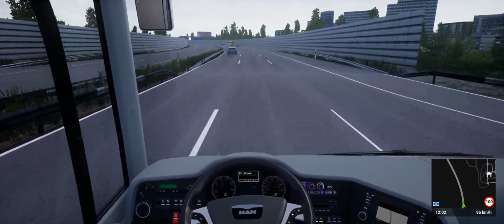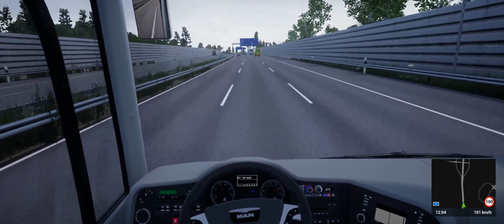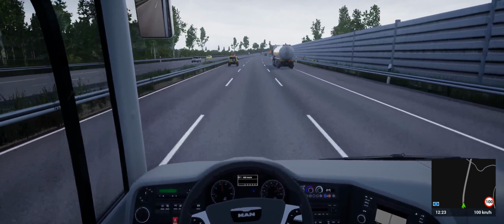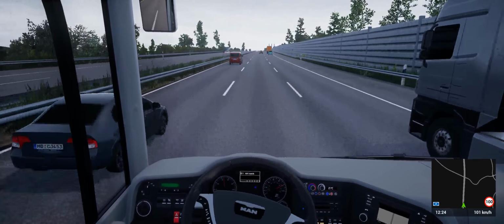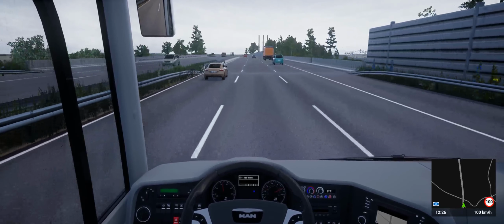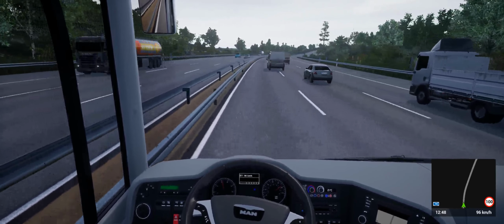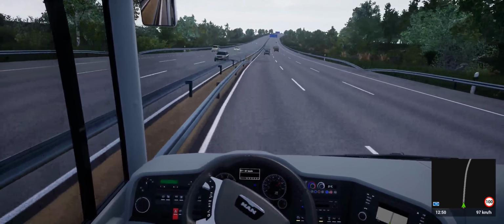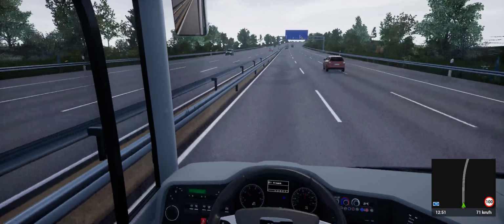A special feature request for Unity developers! Origin shifting like on UE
* ESTE VÍDEO É PARA O PESSOAL DA UNITY! *
I'm trying to make a driving simulator with large routes (20km+), and this is almost impossible in Unity right now. Tiling, loading and unloading scenes work really well (async), but...
We need a native origin shifter feature to move everything keeping the camera at 0,0,0 when the player moves far than 999 units! (or 9999 in some cases). This is because the floating point used has only 7 digits. After 999 units (1000 to 9999) we get only three decimal digits... Then the camera shakes, shadow blinks, smaller objects appear out of place... That's so bad :(
In this video I explain all the problems, showing a sample of it working in a game (not mine) made with Unreal Engine. The game shown in this video is Fernbus Simulator from TML Studios. I could not find any example of a game like this made with Unity yet, all mobile games have smaller static scenes with boring routes, or divided with loading screen between scenes (which I do not want and I will not make, that's not natural). I want making some real routes from Brazil someday and they must be large, with real scale...
I heard that 64-bit float is not the right thing to do due to performance problems. But we need at least some API to move everything in an optimized way, where sound and other engine features continue working, like the new Navmesh... It's dynamic but does not work if we move the world with moving agents. I'm almost giving up after some years trying to do this since Unity 3.x, but I don't want switching engine just because of this little step... :( I spent many years learning Unity as an indie, I like its interface, features, services, the company vision etc... Is it really almost impossible making open world in this engine?! What would  you recommend?
I'm using a floating origin like this, with some optimizations:
In essence: we should not rely on global world coordinates, we should have an API to move the entire world seamlessly, where everything continues working (light, audio, physics, navmesh, etc). I think that it is not that hard making this in Unity, since floating origin almost does it. Almost...
Without this it is almost impossible making an open world game with Unity, at least a decent one, without many limitations on other features (be it on audio, physics or navmesh, for example...).
I love Unity for everything that it has and also I am a Plus subscriber, but this issue is almost killing my project... There are many feature requests related to 64-bit floating point for transforms or origin shifting, but no official position from the devs yet... For years... :(
Please if you work at Unity or are close to devs, give us some information on how to handle these large maps!